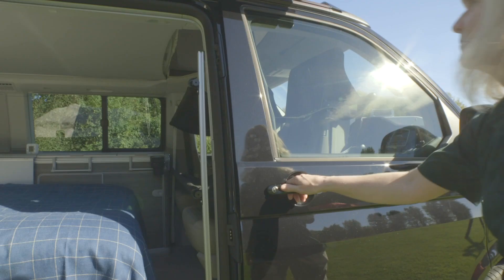2019 Cabbunk Twin review: Camping & Caravanning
Looking to take a couple of extra small passengers in your campervan? Candy Evans looks at a possible solution

Camping and Caravanning Club member Richard Olphin was inspired to create the Cabbunk to introduce his grandchild to camping, without needing to buy a bigger motorhome. The latest model, the Cabbunk Twin, will accommodate two youngsters in the cab of a panel van or – in our case – at the front of our long-term test camper, the VW California Ocean.